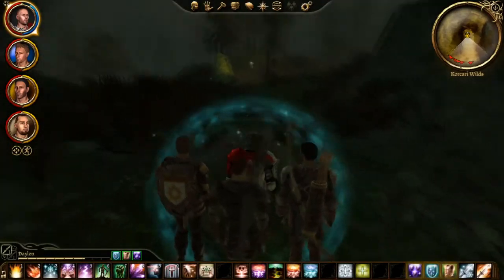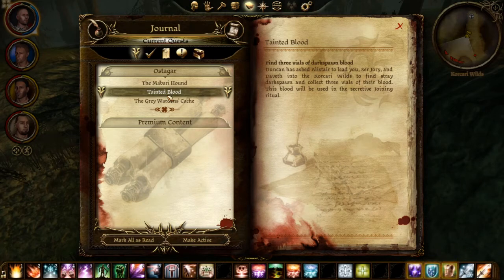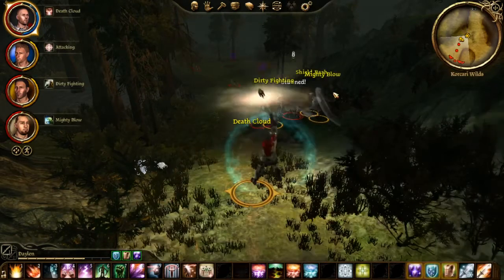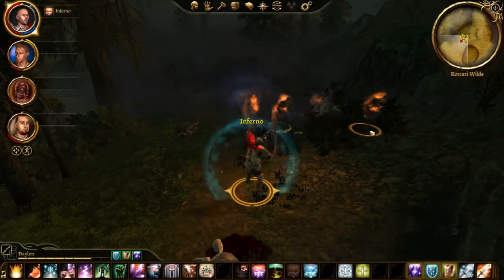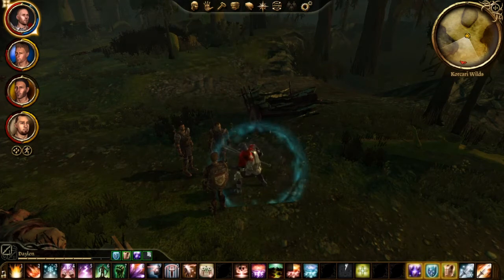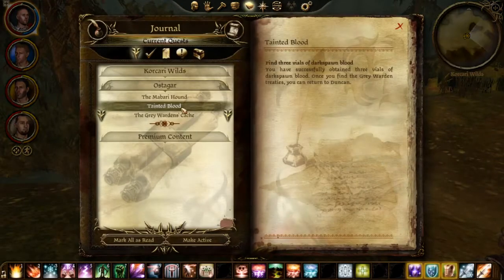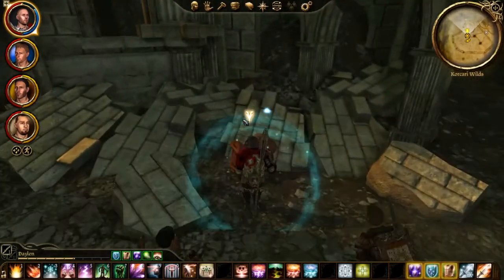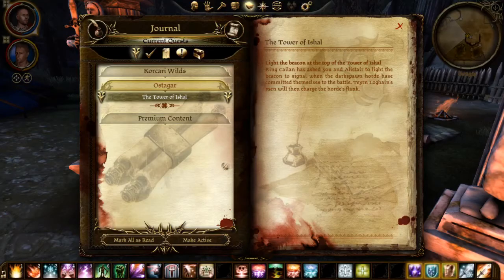Dragon Age Origins All Korcari Wilds Main Quests Walkthrough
How you can support me